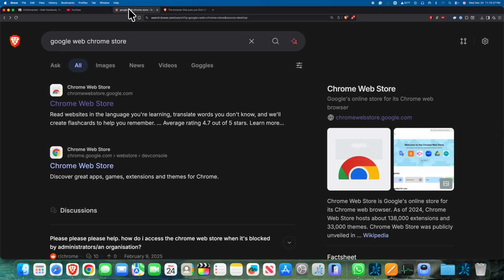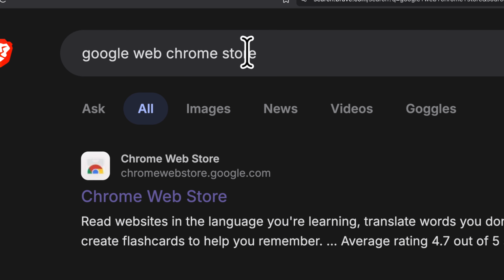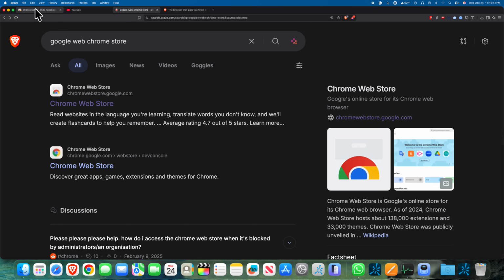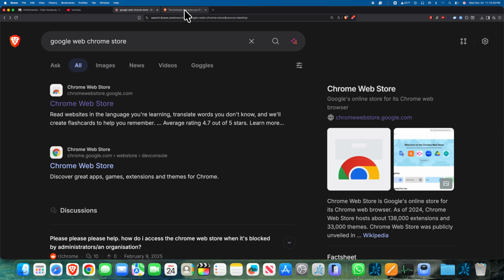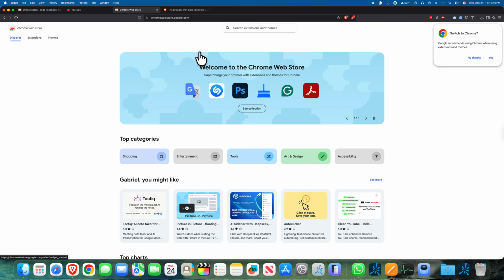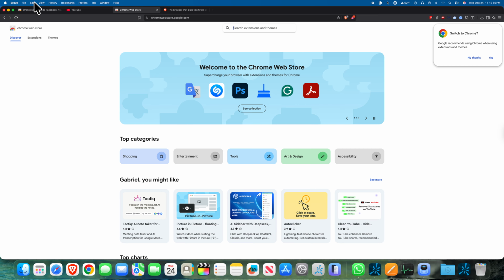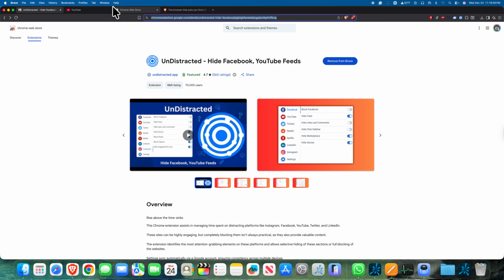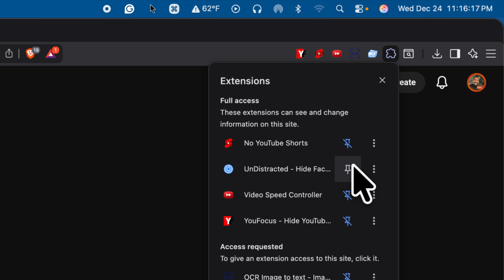how to get rid of youtube distractions the perfect extension for chrome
YouTube is designed to distract you — but this Chrome extension fixes that. In this video I show you the perfect extension to get rid of YouTube distractions: no recommended videos rabbit hole, no Shorts feed, no endless comments. Reclaim your focus in just a few minutes.

Chapters:
00:00 Are you having problem with distractions and YouTube looks like
00:56 For instance, here, as you can see on the top
01:58 Case I think that is the best option
02:56 To YouTube uh studio, do whatever, upload the videos
Is YouTube destroying your productivity? 🛑 In this video, I’ll show you how to transform YouTube from a distraction-filled time-sink into a powerful learning tool using the perfect Chrome extension.

If you’ve ever opened YouTube for a 5-minute tutorial and ended up scrolling through Shorts for two hours, this is for you. We are removing the recommended feed, hiding the comments, and killing the distractions for good.

👋 SAY HI TO ME ON SOCIAL MEDIA!
Do you have questions? Or do you want to know when I will release a new video? Follow me in TELEGRAM

GABAKUSA
NEWS ABOUT THE CHANNEL

do you want to help me with some $$?